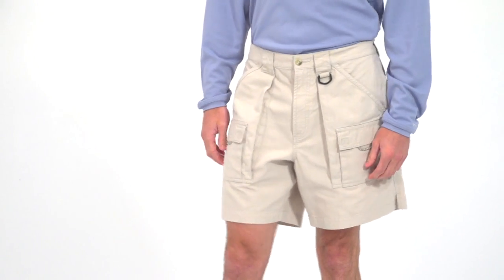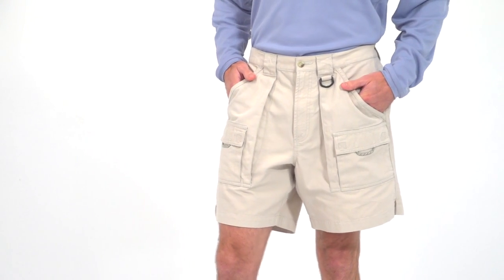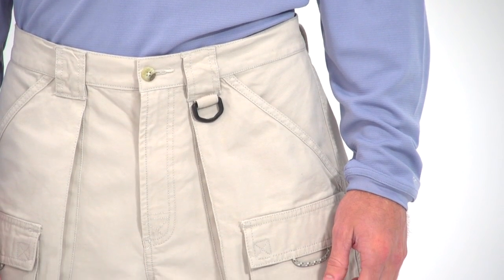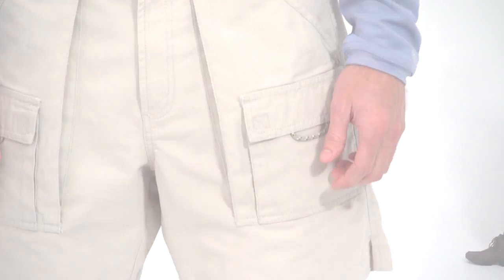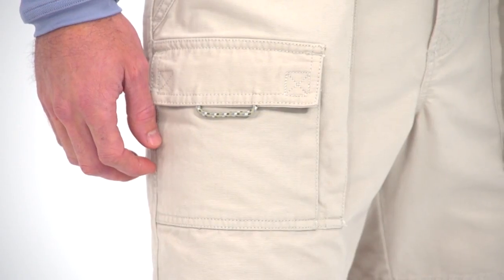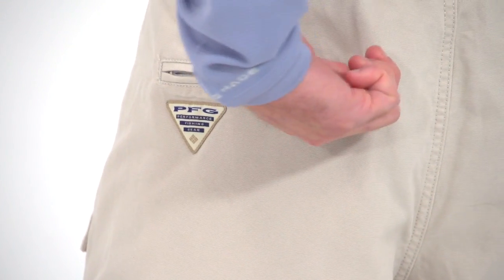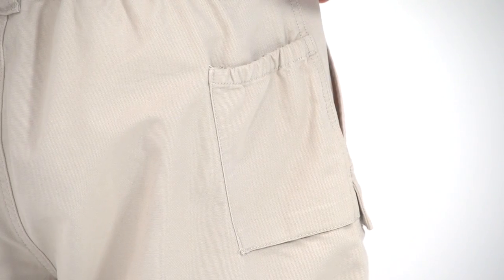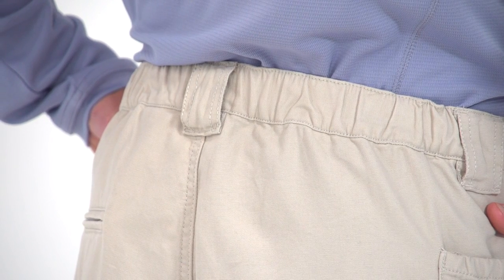Columbia Men's PFG Brewha Short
Watch our Columbia Men's PFG Brewha Short Video and learn more about recommended features.